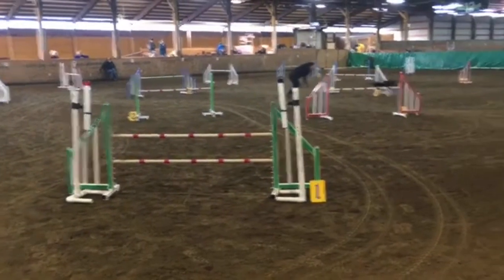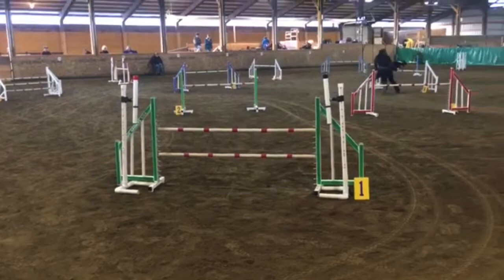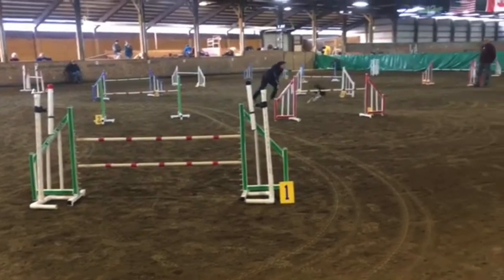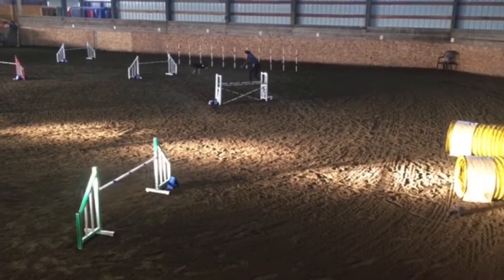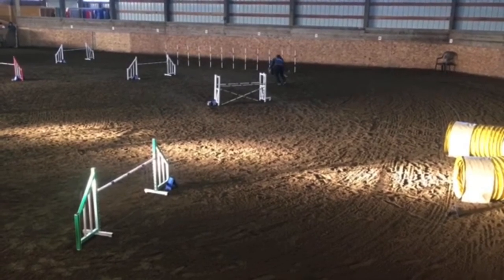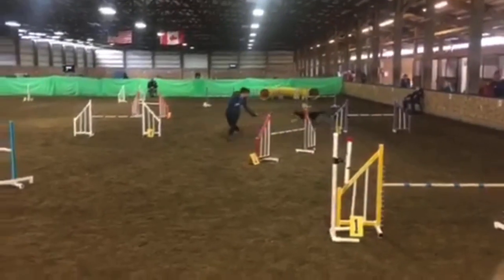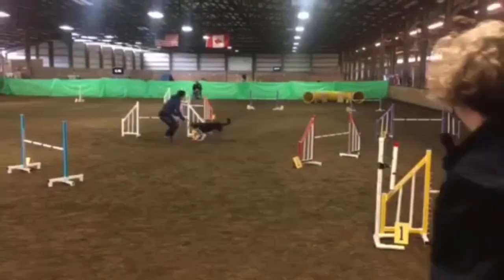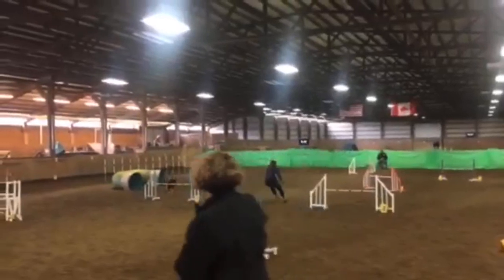Lap Turns in Real Life Analysis